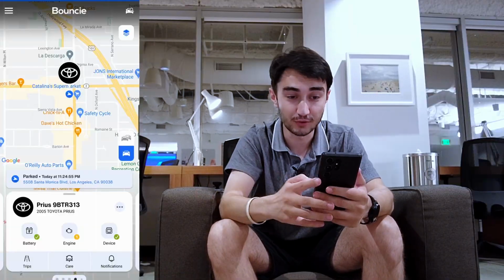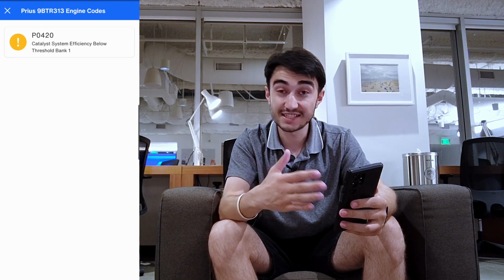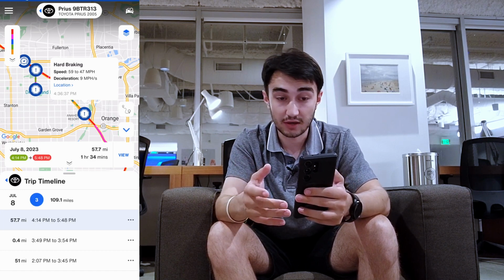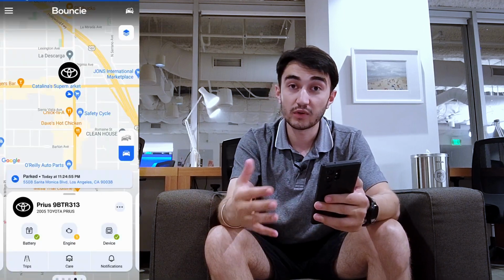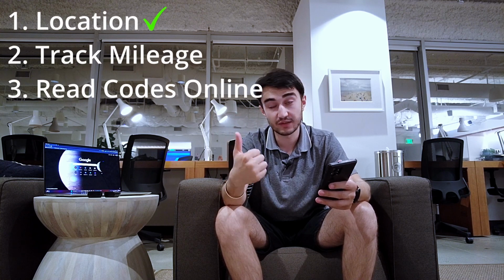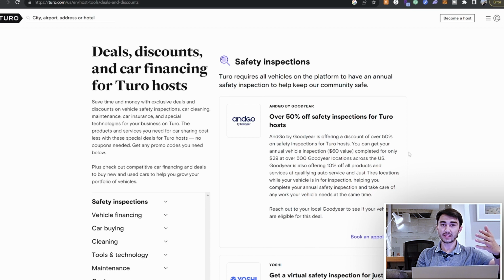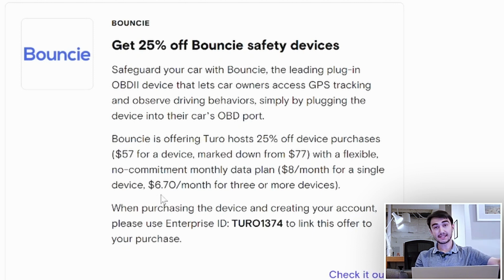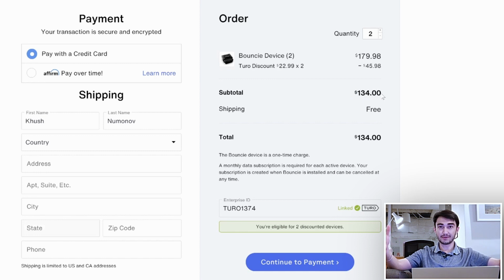The Best Fleet Tracker | Read Codes Online | Maintenance Tracker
✅Dashcam I Use

Uber & Lyft Bonus Sign-Up:
➡️Sign up with UBER and earn $1,540, guaranteed, after completing your first 100 trips.

➡️Get $700 by driving with Lyft in Los Angeles. Apply here, and give 200 rides in 30 days
YouTube Channel Growing Tools I Use:
▶The Best Productivity Mouse

Timestamps
0:00 Intro
0:14 3 Fleet Problems To Solve
3:13 Devices/Programs We Tried
5:47 The Best Solutions For Our Fleet (Bouncie)
6:30 Bouncie App Review
12:37 Save $20 By Following These Steps
16:39 Outro